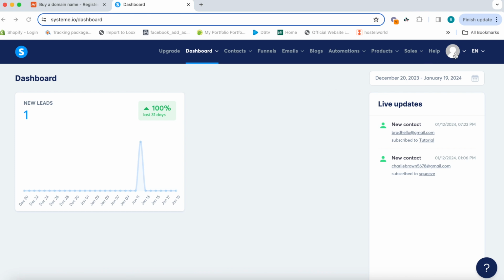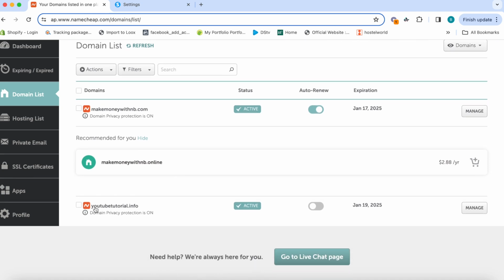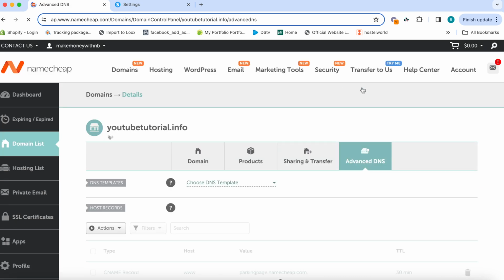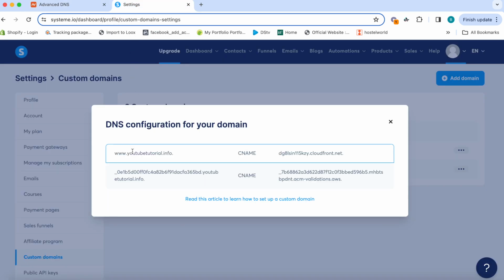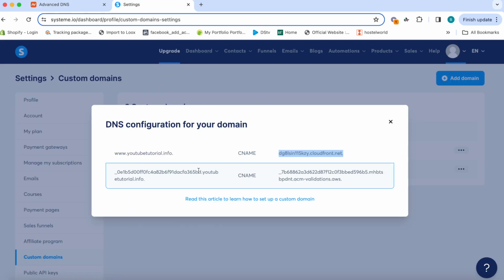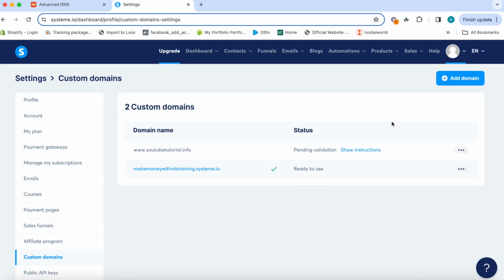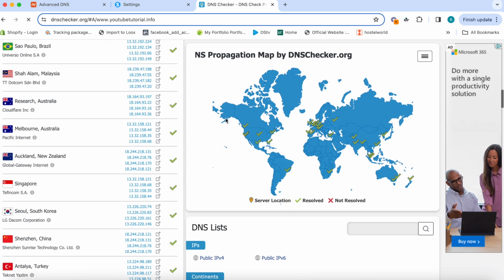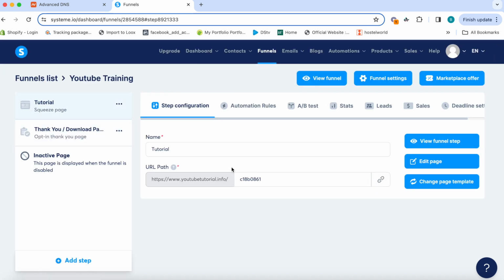Systeme.io | How to setup a Custom Domain & link to Sales Funnel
In this Systeme.io training video you will learn how to setup and connect a custom domain & link it to your existing sales funnel.

I will be connecting a Namecheap Domain to Systeme.io. This tutorial can also be used for other domain providers like GoDaddy, the process remains the same.

Take charge of your future income and earn up to 6 figures per month, working 1-2 hours a day.

Get our Free Training eBook & the link to the course to get you started

Timestamps:
0:00 Intro
0:21 Setting up the Custom Domain
3:25 Confirming domain works
4:09 Linking to sales funnel